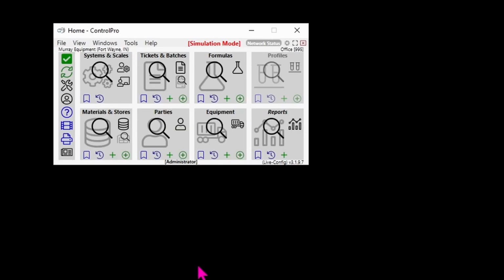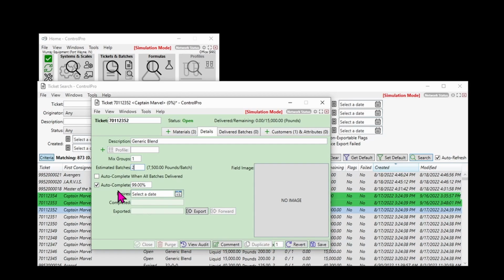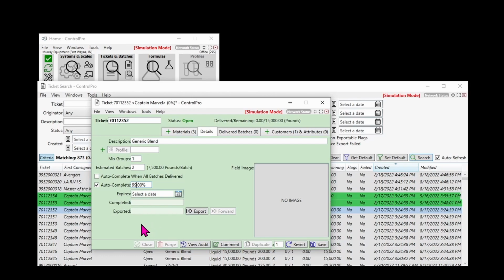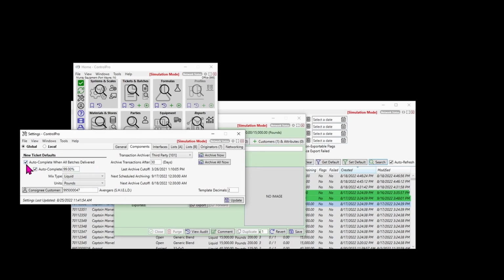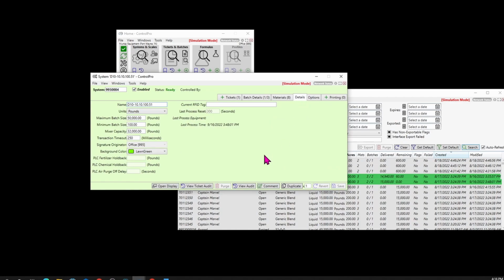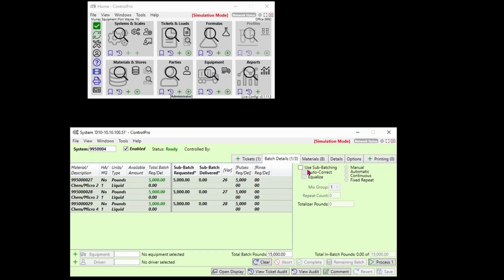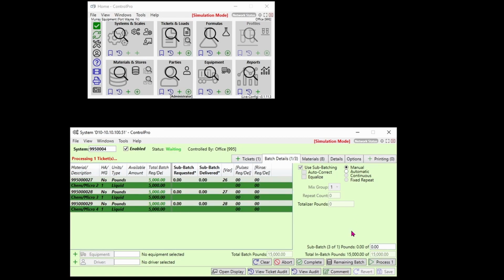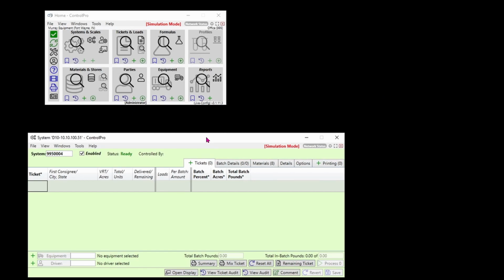Introduction to Sub batching in ICSControlPro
This video will go over the basics of sub batching a ticket. Basically, turning one load into smaller loads on the same ticket.

0:00 Intro.
0:23 Equipment with multiple compartments.
1:02 Information in the ticket details tab that you should be aware of.
1:54 Covering autocomplete on a ticket.
3:08 Setting defaults for autocomplete for tickets.
4:36 Making a sub batch in the system screen.